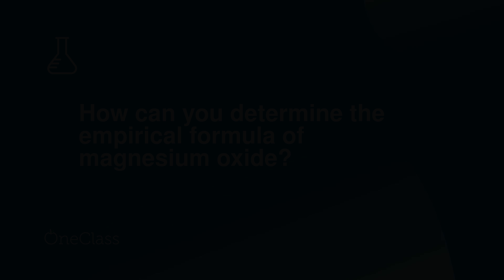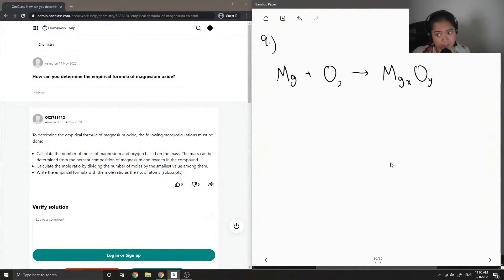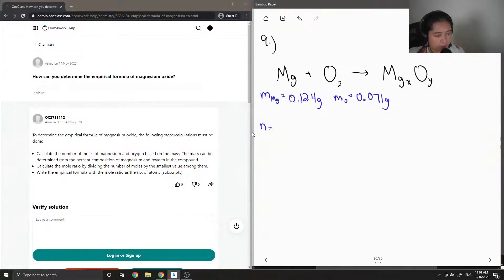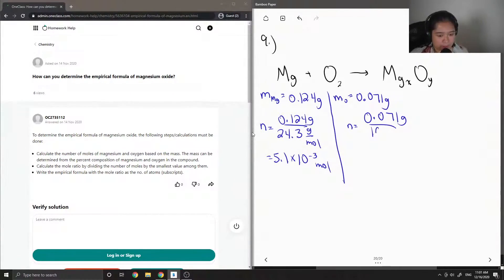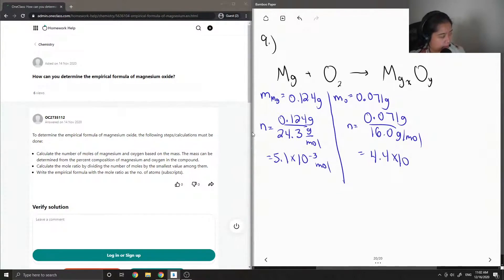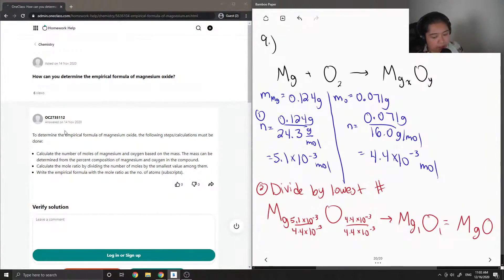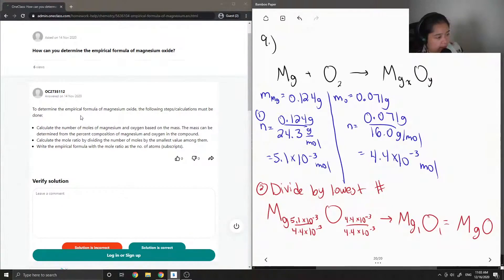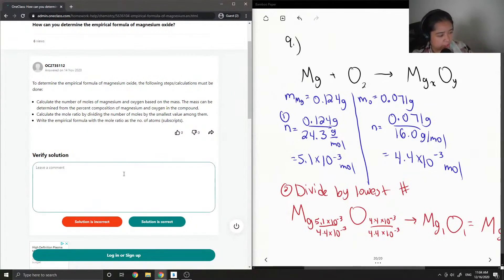How can you determine the empirical formula of magnesium oxide?